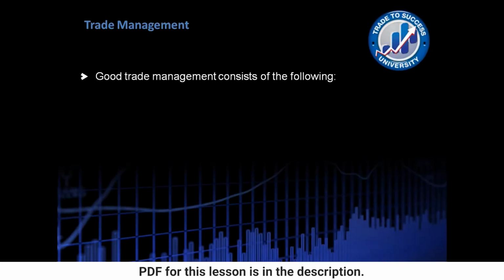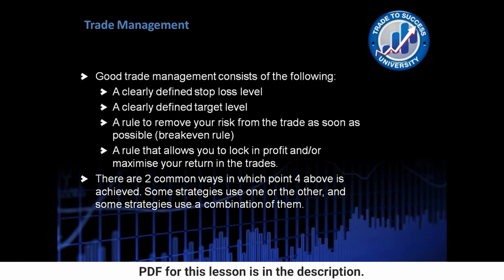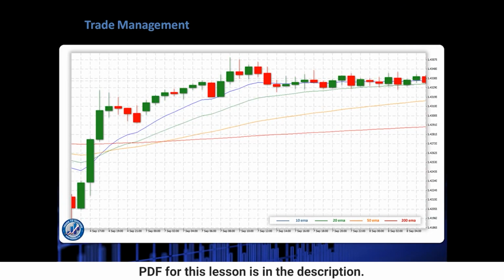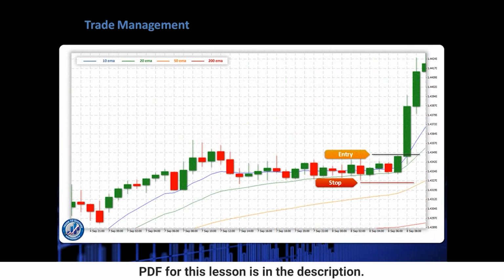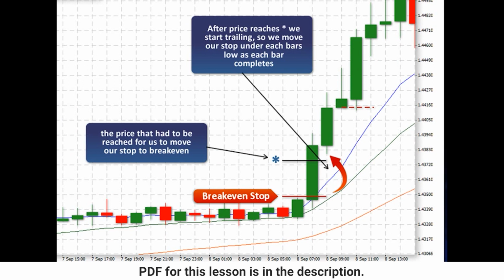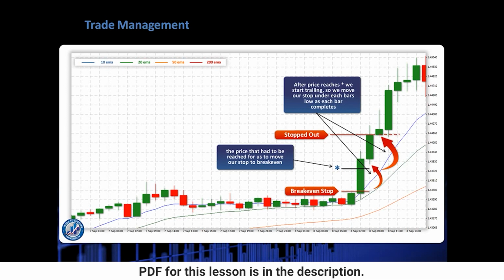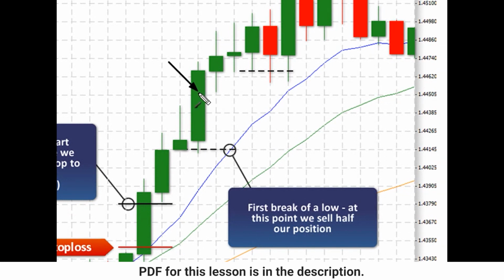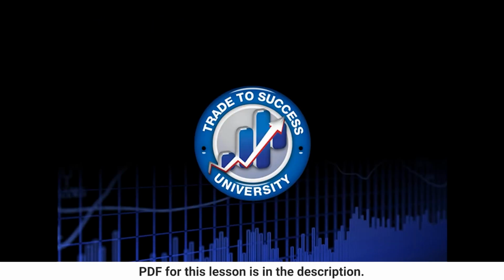TTSU - Module 4 Trade Management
Good trade management consists of the following:
-A clearly defined stop loss level
-A clearly defined target level
-A rule to remove your risk from the trade as soon as possible (breakeven rule)
A rule that allows you to lock in profit and/or maximise your return in the trades.